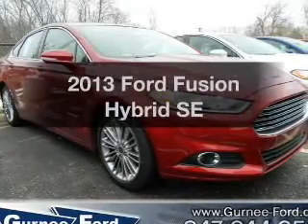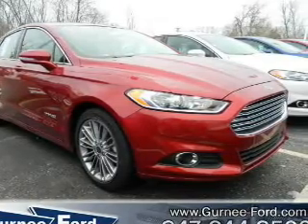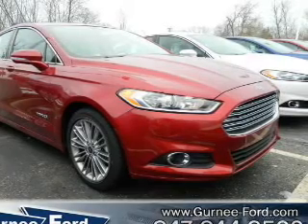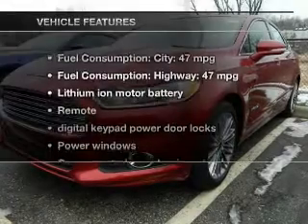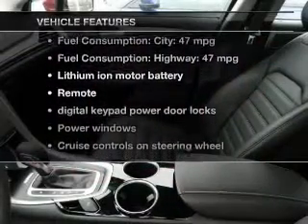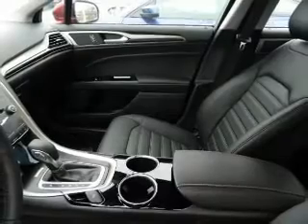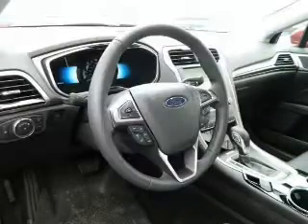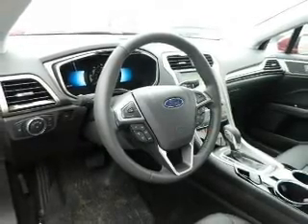2013 Ford Fusion Hybrid - Gurnee IL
Year: 2013
Make: Ford
Model: Fusion Hybrid
Trim: SE
Engine: 2.0 liter inline 4 cylinder 16 valve
Transmission: Automatic CVT
Color: Red
Mileage: 5
Address:
18834 W Grand Ave